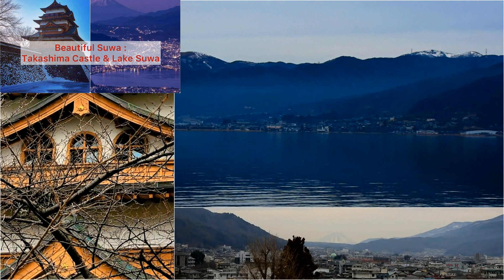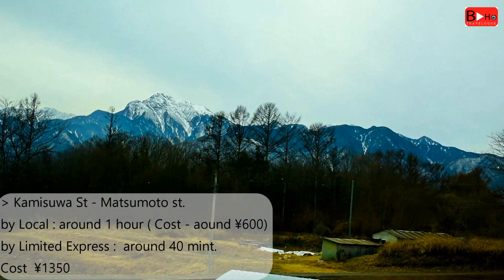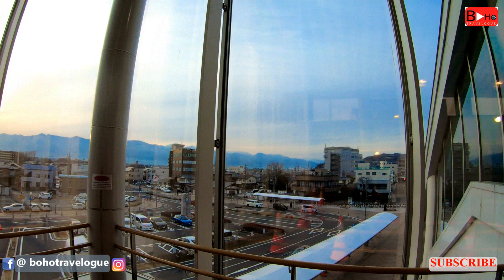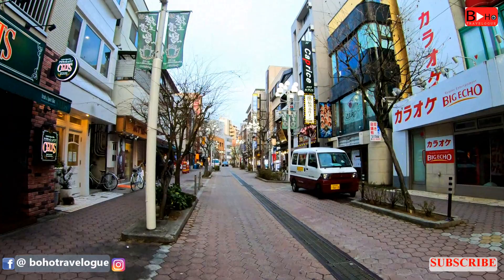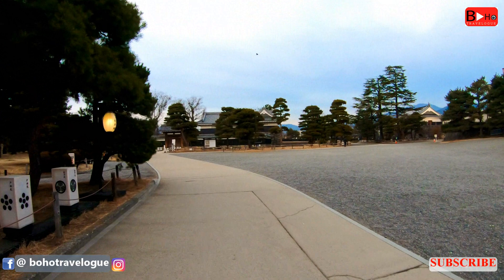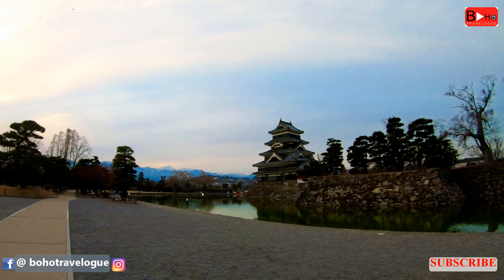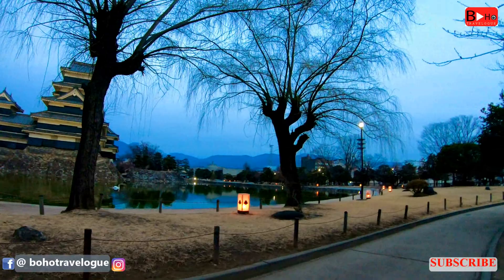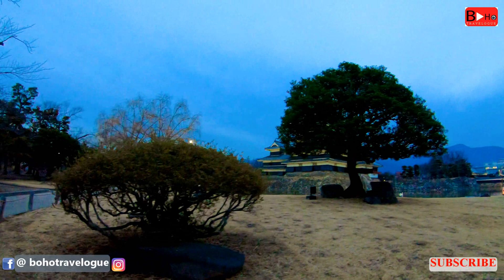Matsumoto Castle : Things You Need to Know Before You Visit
Matsumoto Castle, originally known as Fukashi Castle, is one of Japan's premier historic castles, along with Himeji and Kumamoto. Although the building is known as "Crow Castle" because of its black exterior. Along with the view and remarkable architecture, a visit to this castle will prompt deep reflection on Japan’s fascinating history.
Japan Rail Pass is one of the most convenient travel passes for foreigners who are willing to travel to Japan. Here we try to explain the pass thoroughly hope it will help you take your plan to Japan a few steps further.
JR also offers POCKET WIFI rental. You can order it with JRPass or without JRPass
If you are coming 1st time in Japan and are worried about what you need to do after landing then JR offers a "Meet and Greet" service. They will meet you at the airport and then explain what you should do next, how to activate your pass, which train you need to take and so on.